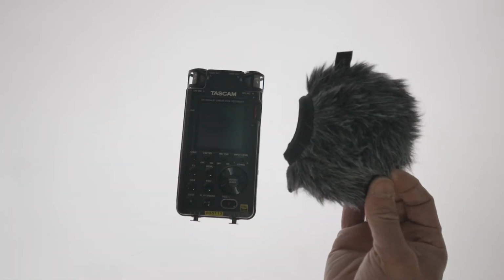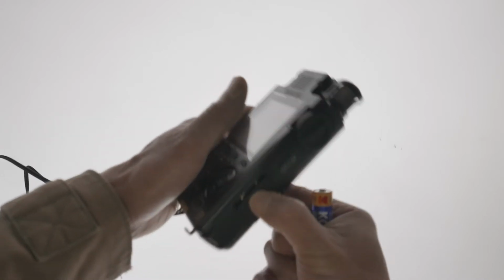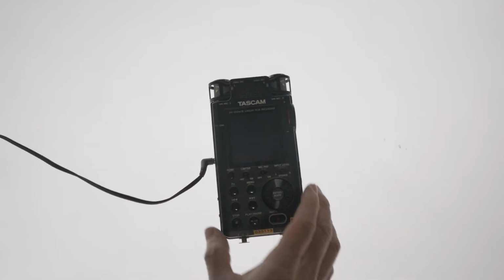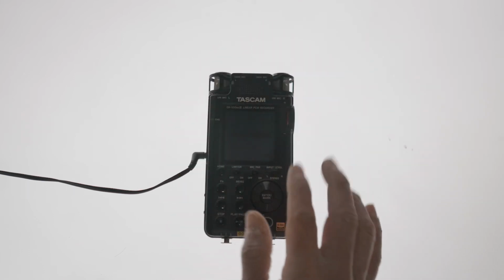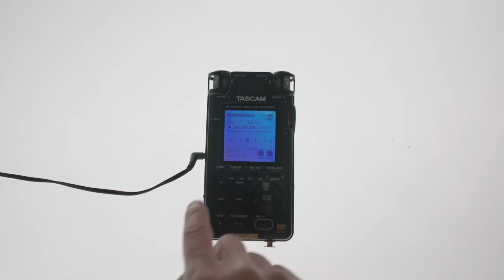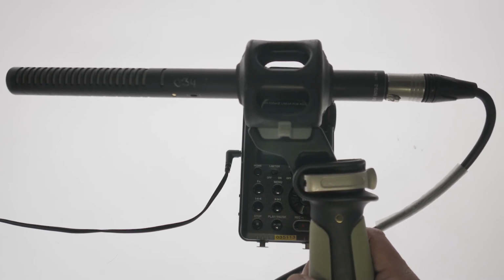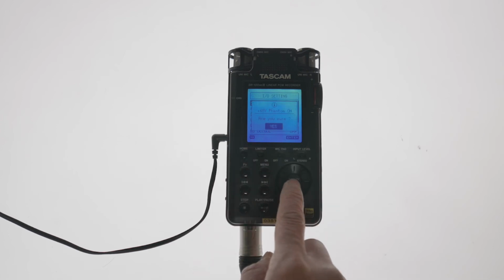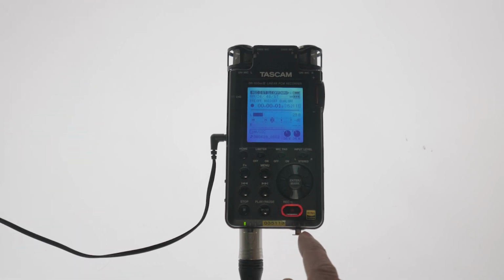Tascam DR 100 Miii Video Guide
This video was filmed on a Panasonic LX100 compact camera using the onboard microphone in the IoP hub (some students were being shown around part way through the video) and gives you an idea of the quality of audio when you don't make the effort - moral of the story: make the effort. Obviously I did this on purpose to highlight this point..."yeah right, Ray!"